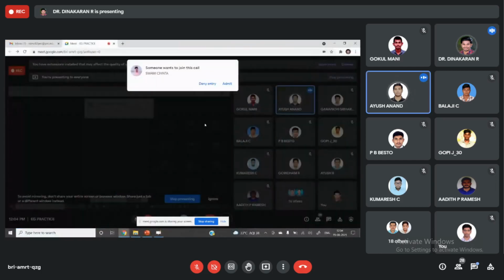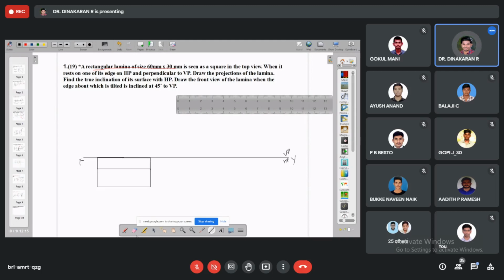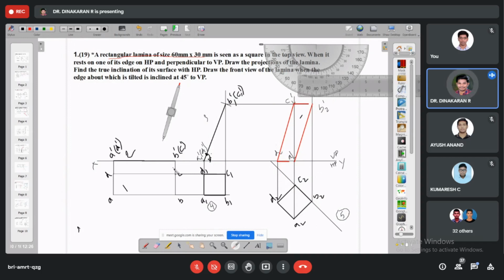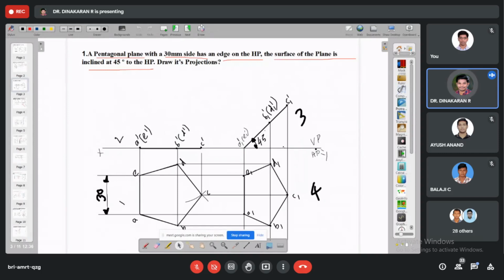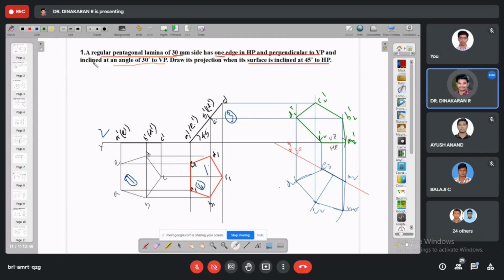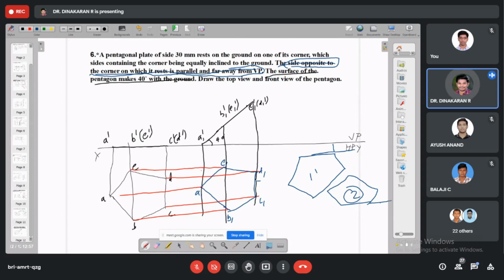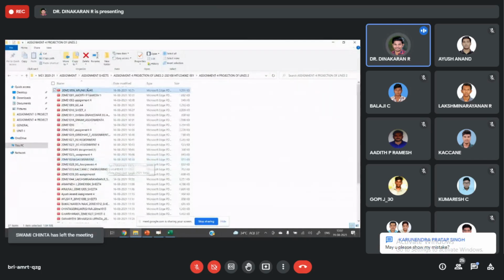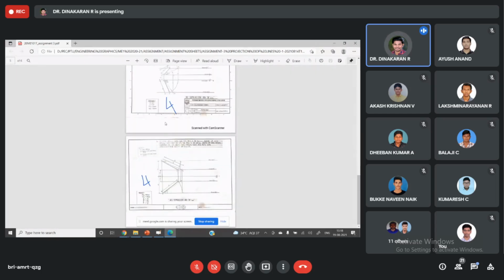Engg Drawing Class, 19th August 2021, 12:00-1:30PM